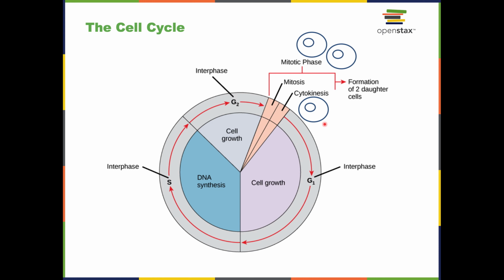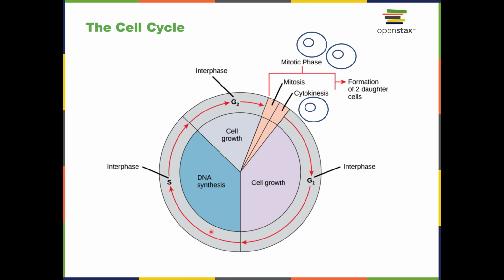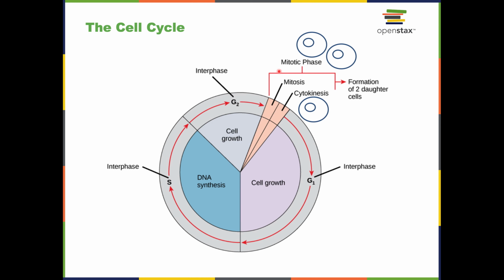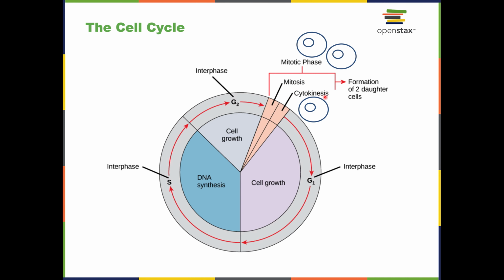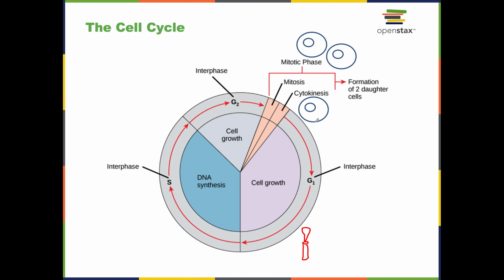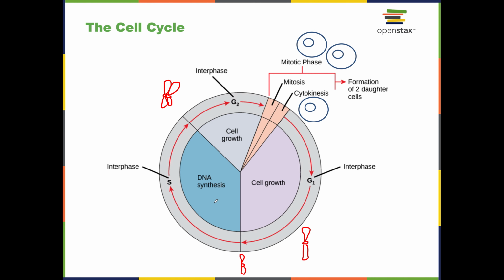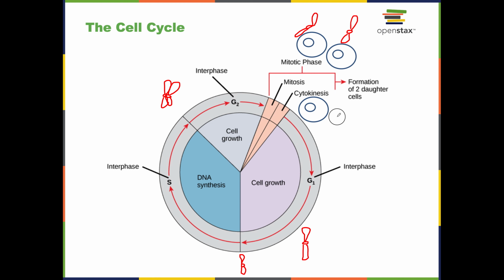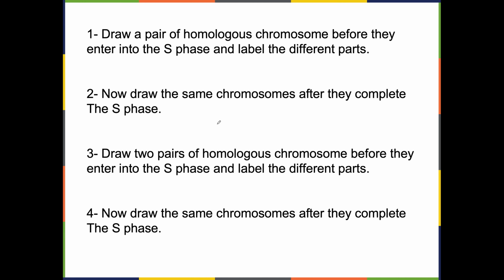The Cell Cycle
The different stages of the eukaryotic cell cycle are described in this video, in addition to what happens to the chromosomes at each stage.